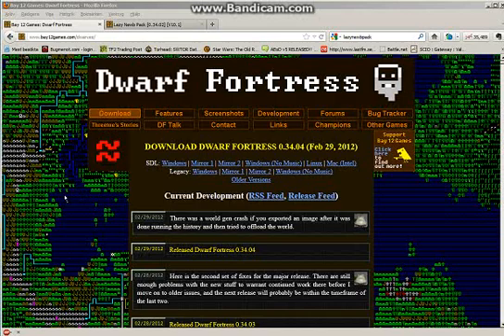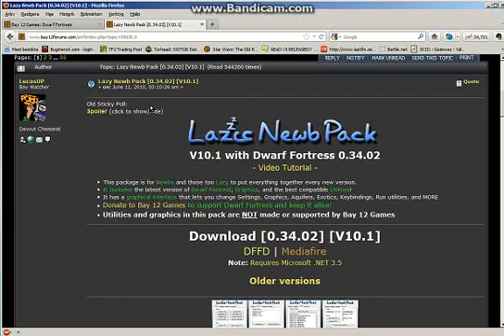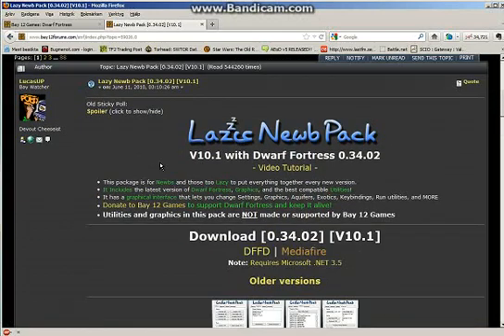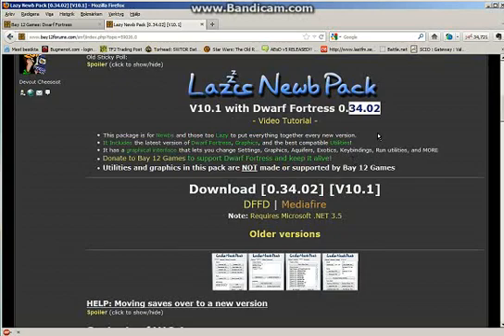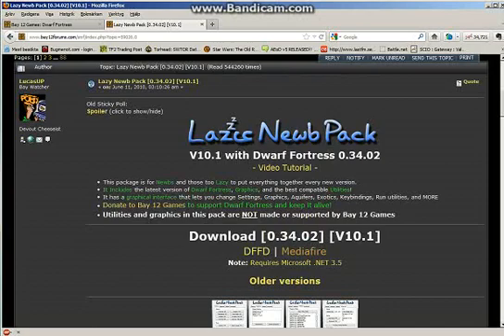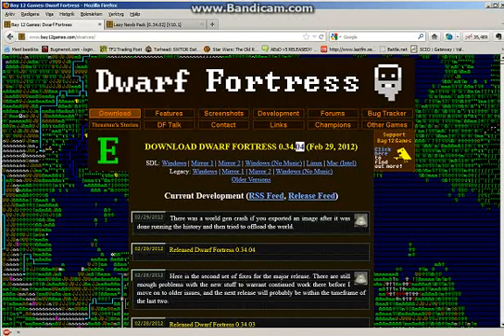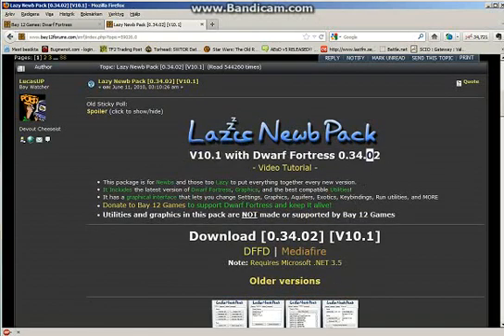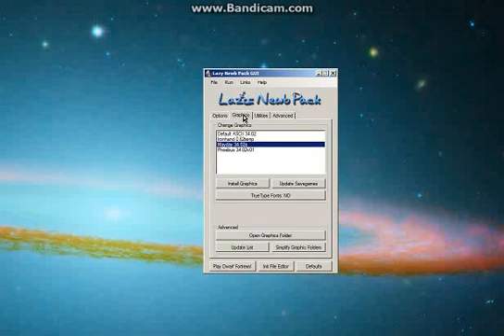Dwarf fortress 2012 guide/playthrough/tutorial part 1 Lazynewbpack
The first clip in a guide/playthrough of dwarf fortress. Starting with lazynewbpack and where to get everything.